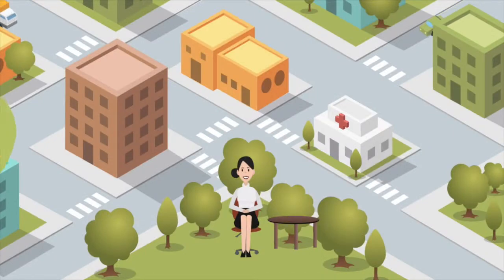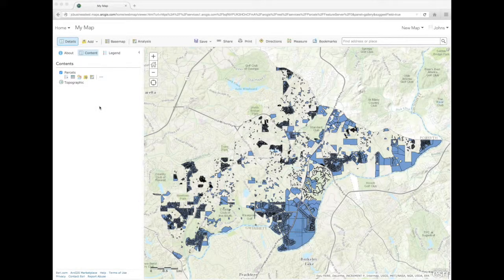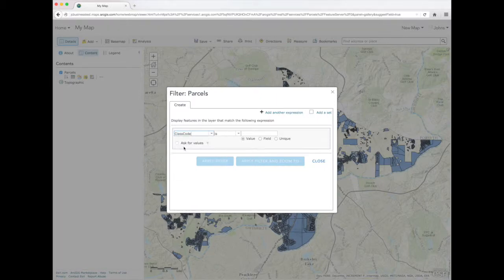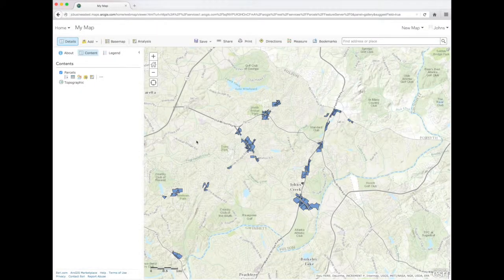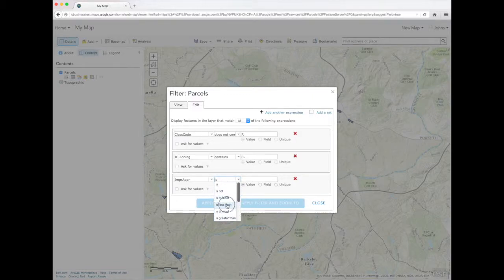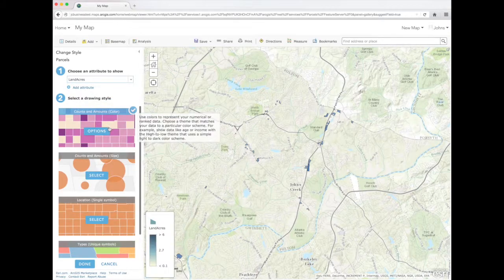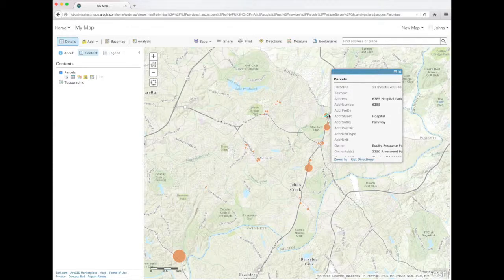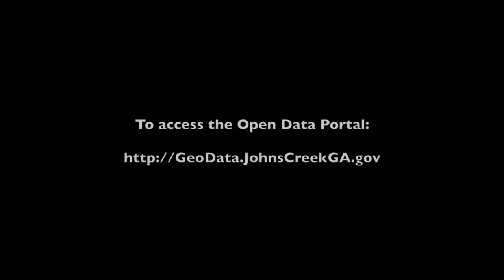Johns Creek OpenData - Find Vacant Commercial Sites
Did you know that you can search property data in Johns Creek based on a list of criteria?  By using the Johns Creek OpenData portal, and online mapping tools, this video will show you how to find vacant, commercial property in Johns Creek.